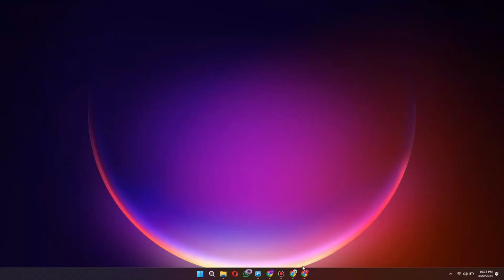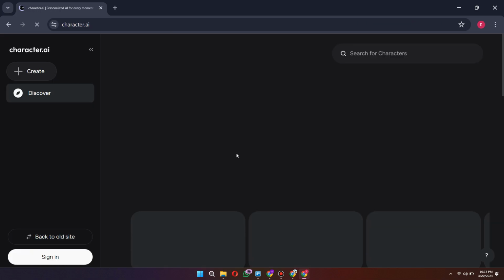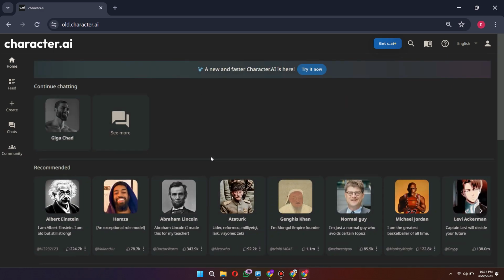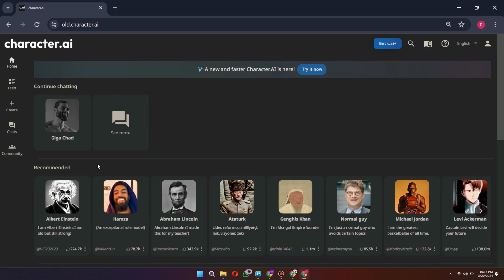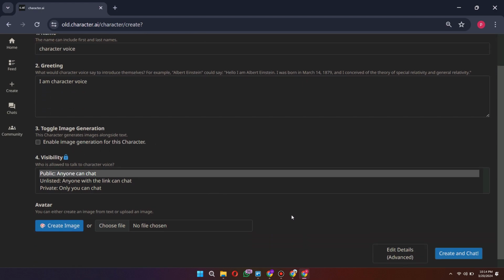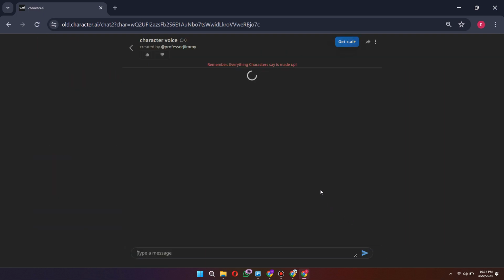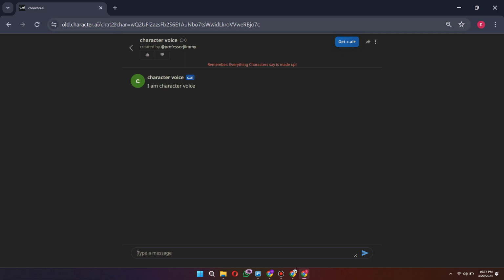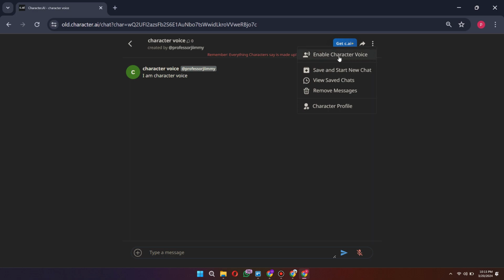How To Add Voice In Character AI | Quick Guide (2025)